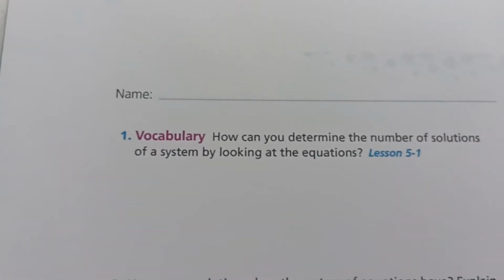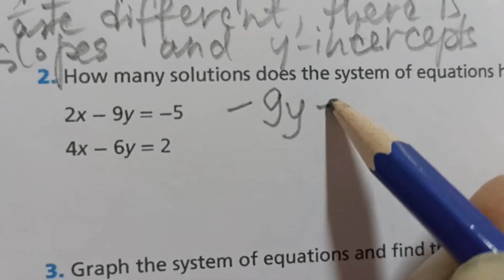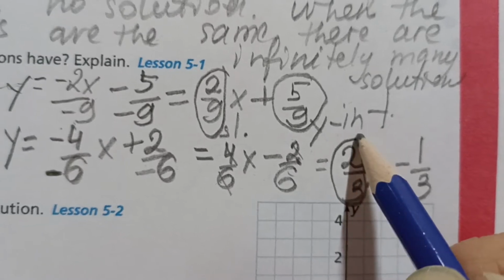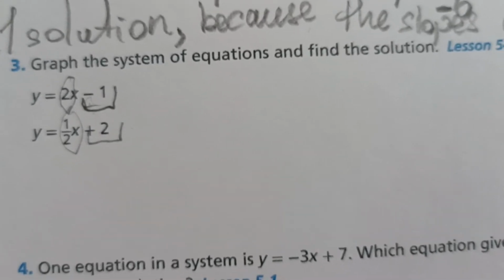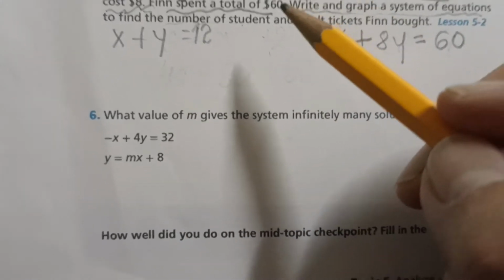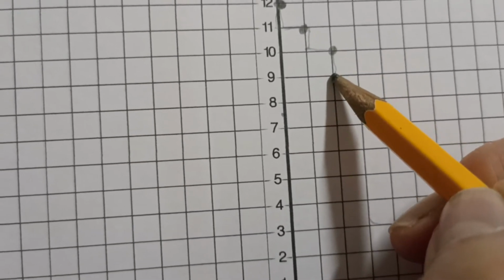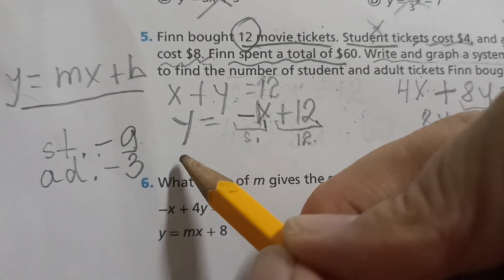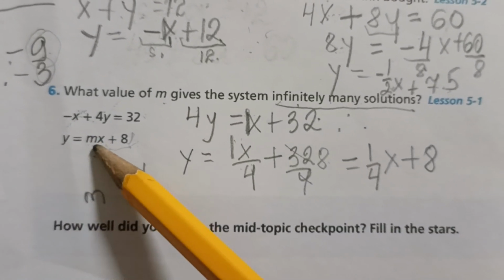mid topic 5 Grade 8